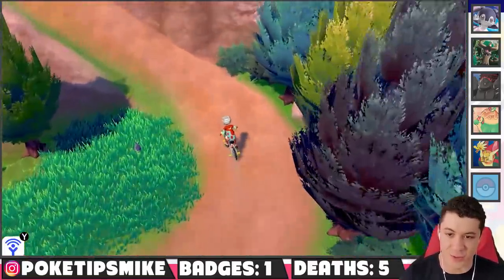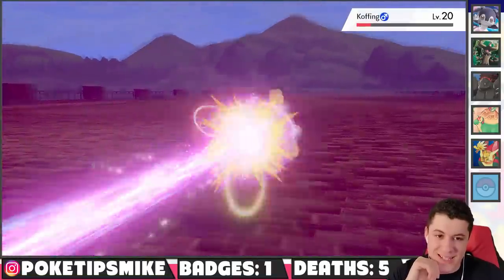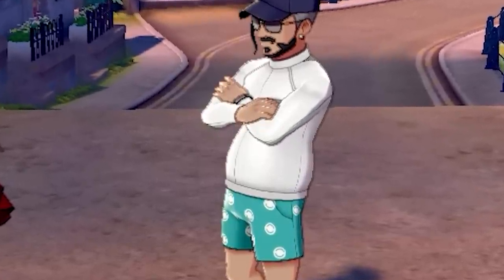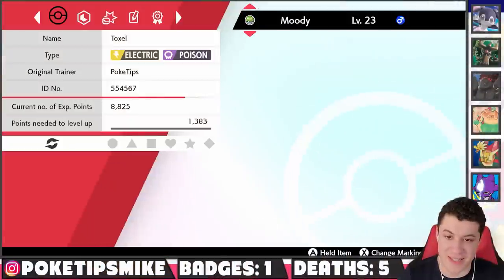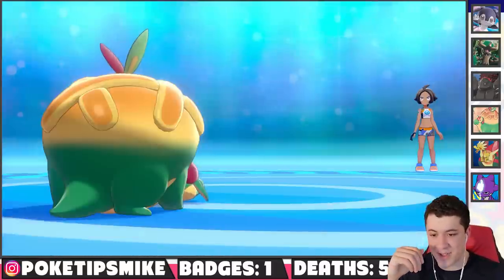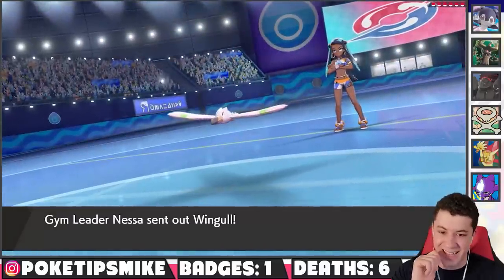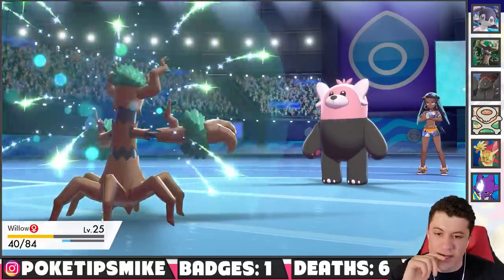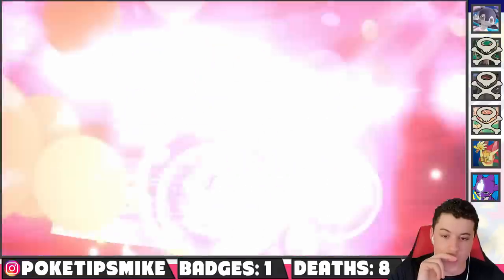Nessa's LEGENDARY Pokemon?? - Pokemon Sword and Shield Extreme Randomizer Nuzlocke Episode 6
Crazy colored Pokemon, Gym Leaders with Legendaries, and the most dramatic Pokemon battle of all time - this is an episode you won't want to miss!

► Welcome to Episode 6 of my Pokemon Sword and Shield Extreme Randomizer Nuzlocke! Today, we're crossing the bridge to Hulbury, to take on our second gym leader Nessa! On the way, we encounter some insane Pokemon - legendaries, crazy colored Pokemon, you name it - but with our team size rapidly shrinking, can we overcome the challenges?

 Rules
- Nuzlocke Difficulty (One catch per area, fainted Pokemon dead, set mode battles, nicknames)
- Dupes Clause
- Shiny Clause

Randomization
- All wild Pokemon are randomized! (No static encounters)
- All trainers are randomized, with random moves!

EXTREME
- All trainers have atleast 2 Pokemon
- High powered Pokemon at high levels
- Trainers will have a 10% chance of shinies!
- Trainers Pokemon are all holding items
- Trainers have random moves
- Trainers have perfect IVs
- Reduced EXP - Currently 40%

FUN STUFF!
- New custom Pokemon model mods! (courtesy of gamebanana)
- Potentially custom music!
- My storytelling!

~Music~
--►Pokemon Let's Go Pikachu and Eevee - Hall of Fame
--►Various Themes from Pokemon Sword and Shield